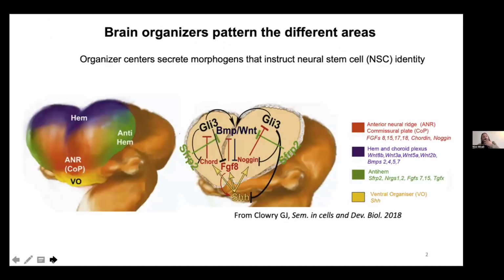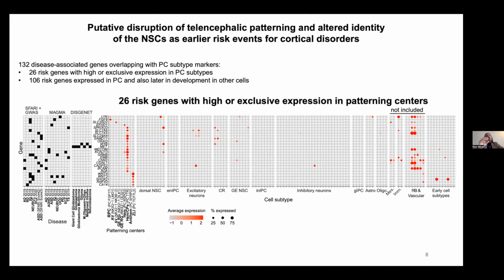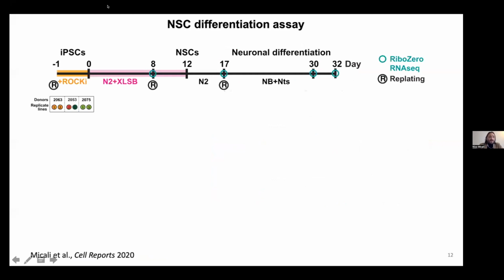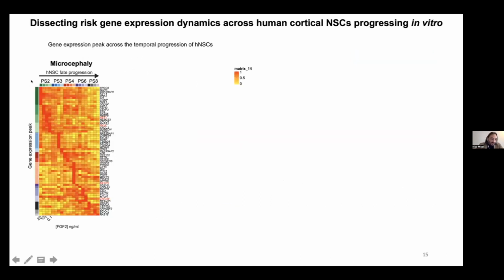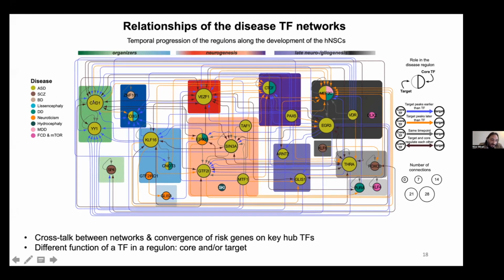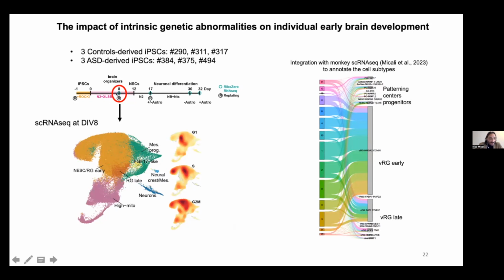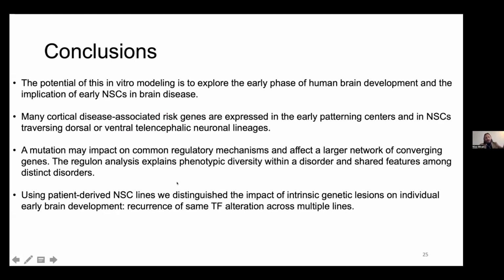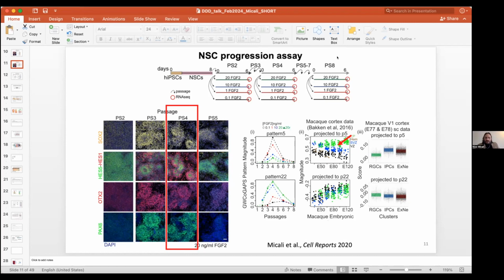Nicola Micali: Early origins of the cortical disorders modeled with human neural stem cells in vitro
Developmental diversity in a Dish (DDD): 13feb2024 - Dr. Nicola Micali (From Dr. Pasko Rakic's group at Yale University): "The early origins of the cortical disorders modeled with human neural stem cells in vitro"